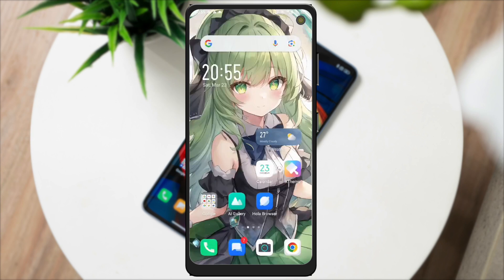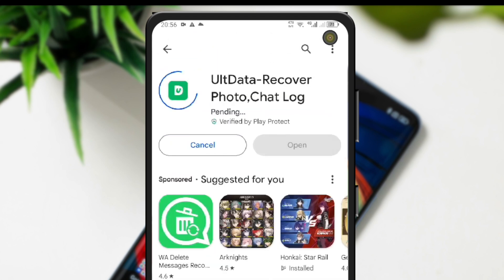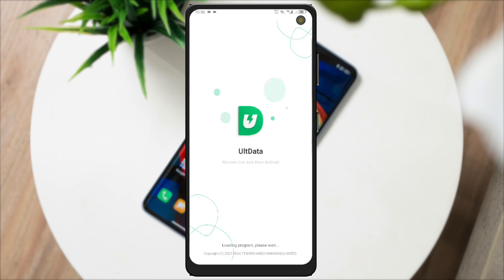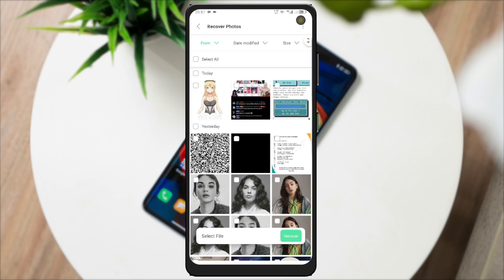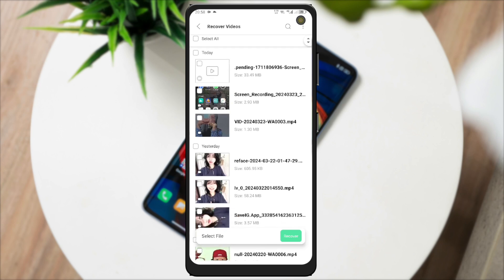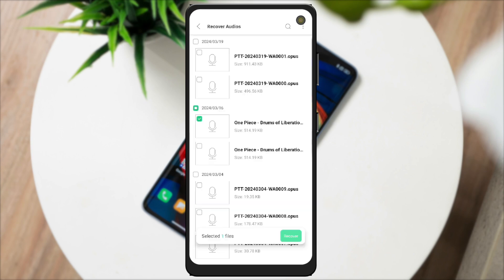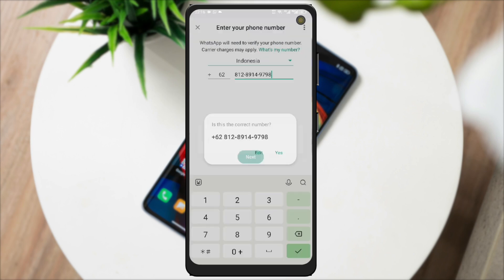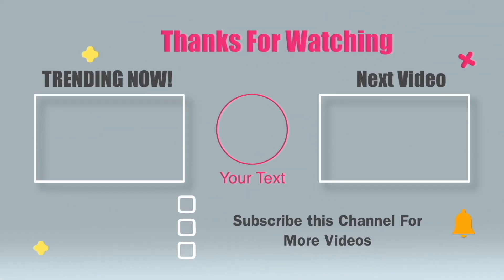How to Recover deleted photos, video and deleted WhatsApp messages from Android phone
UltData Android App is an excellent Android data recovery app.
It can effectively help you recover deleted WhatsApp messages, photos, videos from Android internal memory and SD card. [NO ROOT]
Simple steps to recover deleted files & higher chance of successful data recovery.